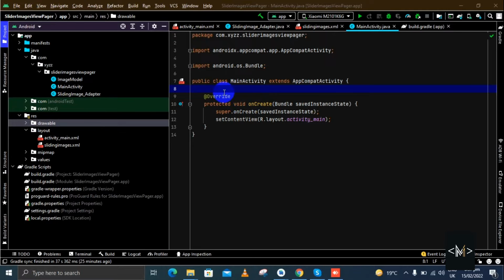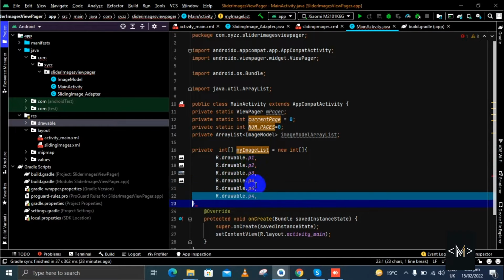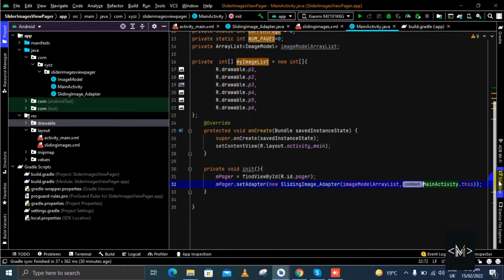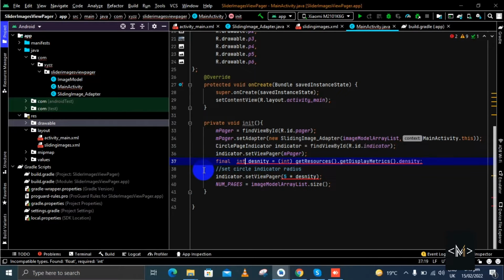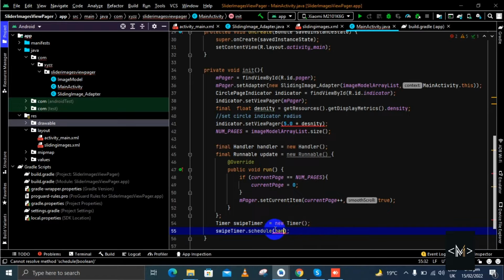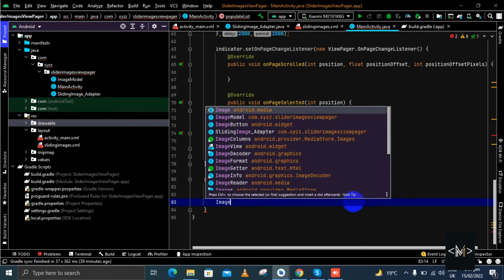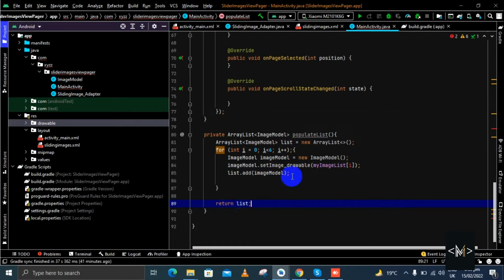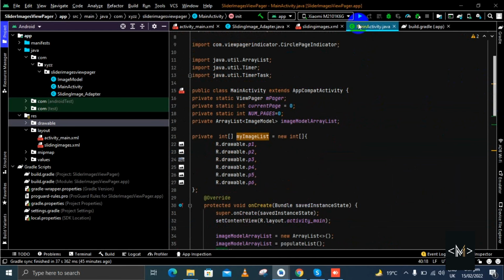Infinite Auto Image Slider in Android Studio (Part 2)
Infinite Auto Image Slider Using View Pager in Android Studio (Part 2)
part1: click the below link and watch the video